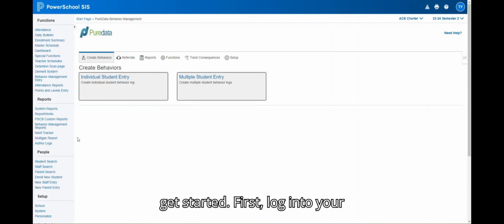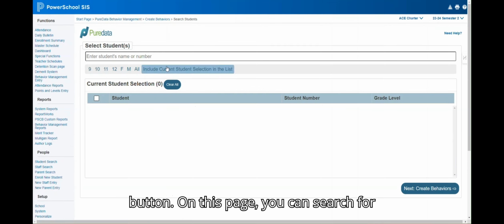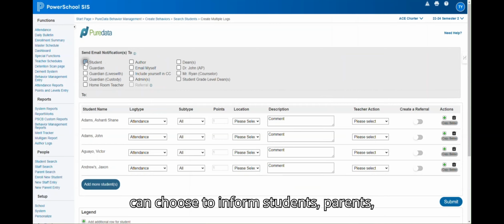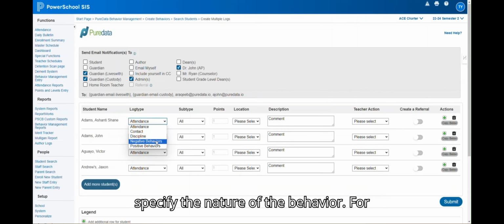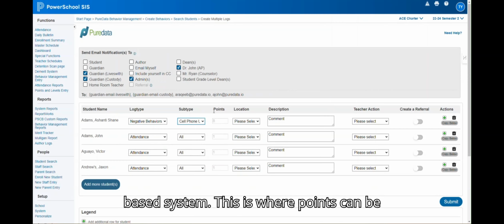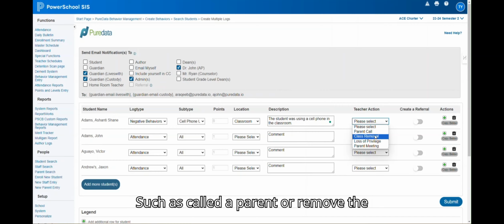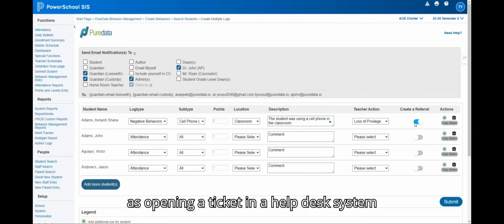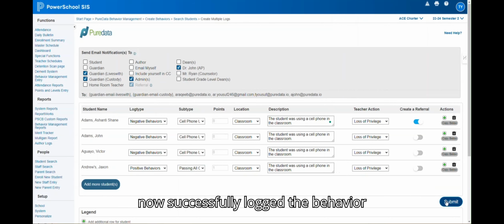PureData | PowerSchool Behavior Plugin | Recording Student Log Entries via Admin Portal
Join us in this comprehensive guide presented by PureData as we delve into using the PowerSchool Behavior Plugin. Perfect for both administrators and teachers, this tutorial walks you through the seamless integration of the plugin with PowerSchool, simplifying the management of student behaviors across both admin and teacher portals.

In this video, you'll learn:
1. How to log both positive and negative student behaviors.
2. Steps to create and manage referrals effectively.
3. How to generate detailed reports.
4. Tips to access and interpret detailed student profiles.

Whether you're a seasoned PowerSchool user or new to the platform, this video will equip you with all the necessary skills to manage student behaviors efficiently and enhance your school's operational capabilities.

Timestamps:
0:00 - Introduction
0:45 - Logging into PowerSchool and accessing the Behavior Plugin
2:30 - Creating behaviors and general logs
4:15 - Setting up email notifications
6:00 - Detailed behavior entry and teacher actions
8:30 - Using the referral feature and finalizing entries